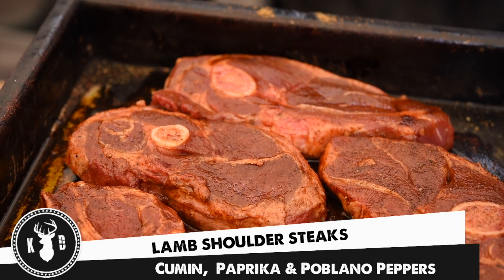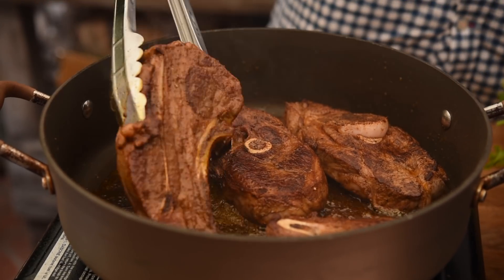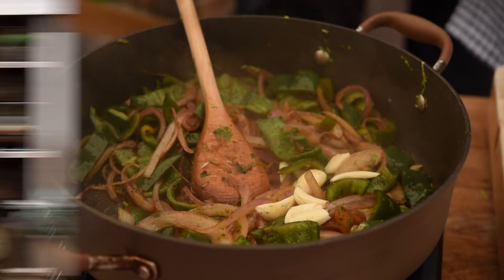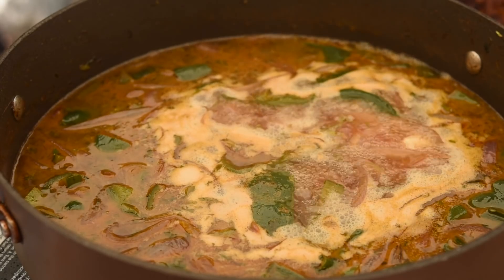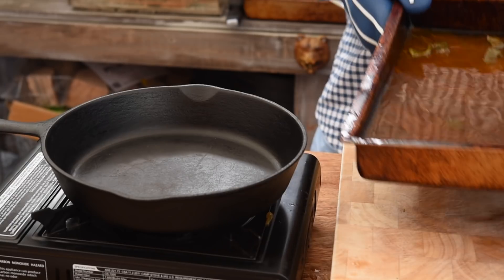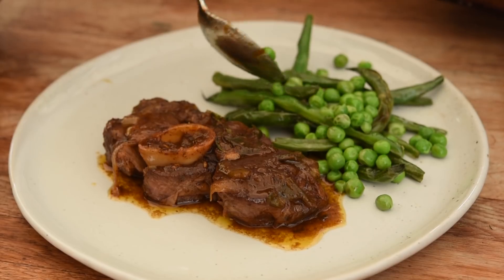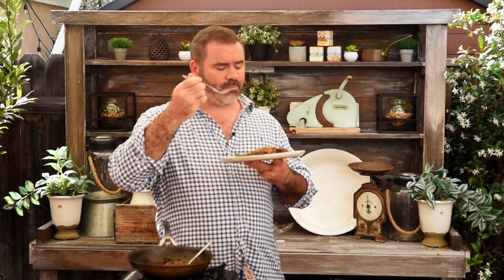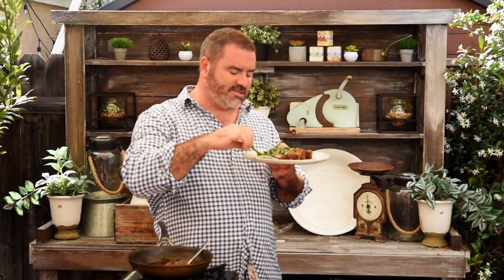Lamb Shoulder Steaks | Kitchen Daddy